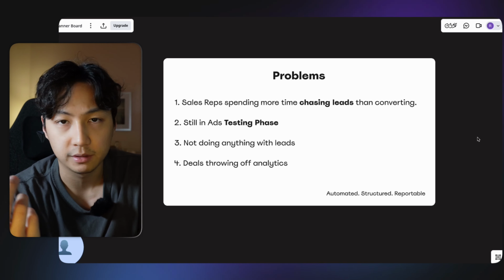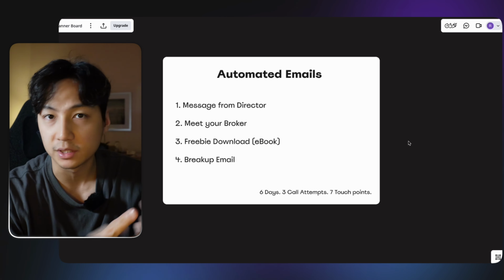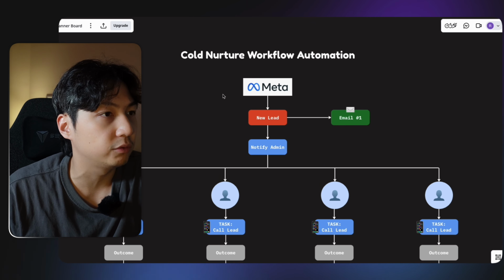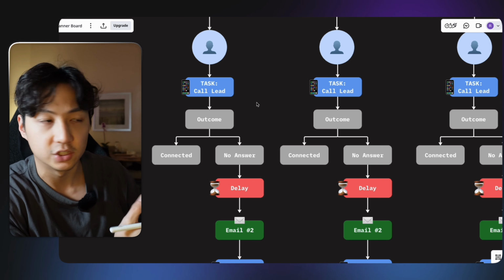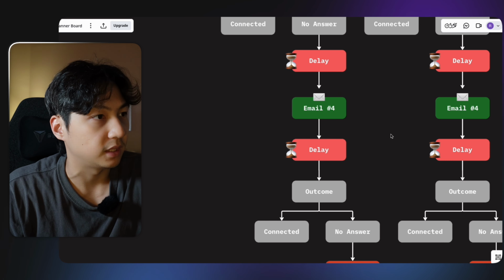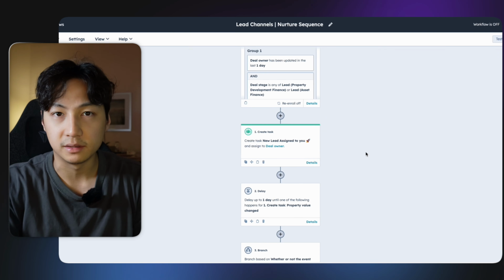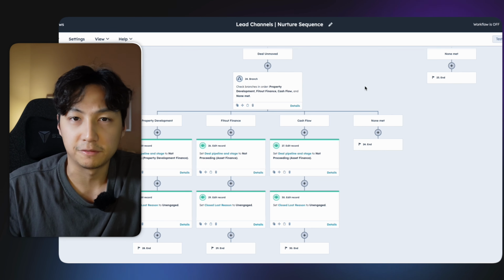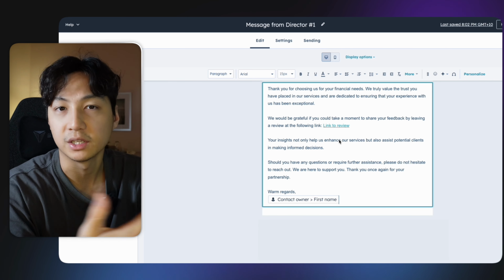Don’t Let Your Paid Ads Go to Waste — Build This HubSpot Flow Instead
You're spending on ads. Leads are coming in.
But conversions? Barely moving.

In this video, I walk you through exactly how I fixed that for a finance broker — using a simple but powerful nurture campaign inside HubSpot.

(You may not be a finance broker but... it'll still apply)

I’ll show you:
✅ The overall strategy (and why it works)
✅ How to build the flow in Hubspot CRM
✅ The #1 mistake most businesses make after a lead opts in
✅ How to guide cold leads into warm, ready-to-book conversations

Whether you're in finance or any other service-based business, you can copy this same structure today. No fluff. No gimmicks. Just real strategy.

Timestamps
0:00 - Introduction
1:00 - The Game plan
6:24 - Workflow #1
6:43 - Workflow #2
8:22 - Workflow #3
8:45 - Why these steps matter
10:02 - Outro

Drop your questions or campaigns in the comments — I might break yours down next.